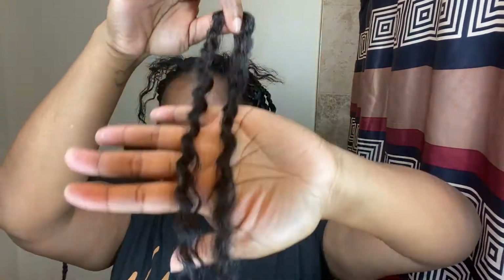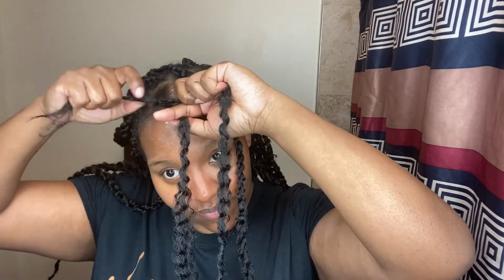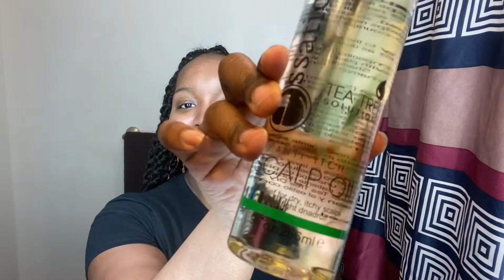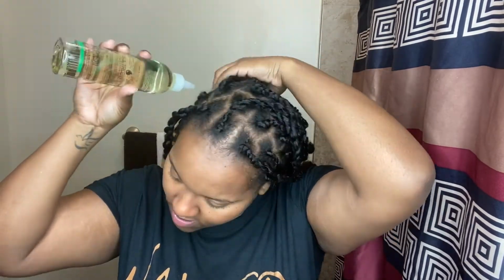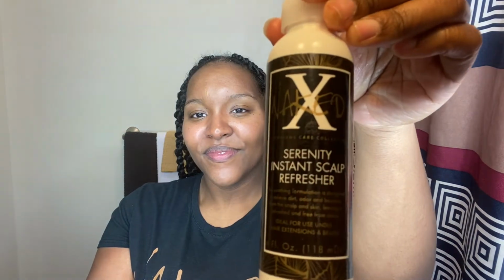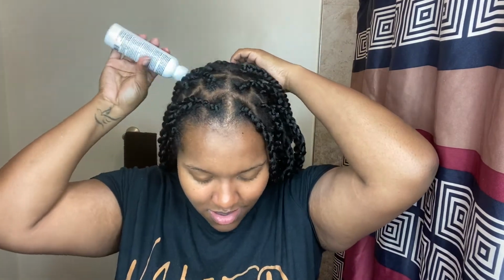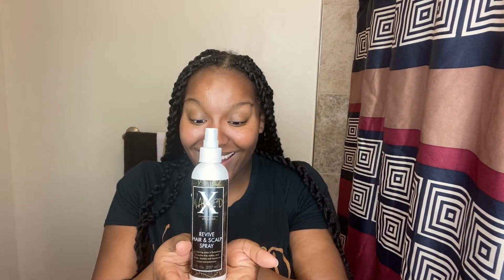How to Treat Itchy Scalp During Protective Styles | Essations & Naked Products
Online Sales Director Christal Luster had to whip up her own protective style during this shelter in place order. With her eczema flaring up, she employed some of her favorite Naked and Essations Products to keep her scalp moisturized, itch-free and well-maintained!